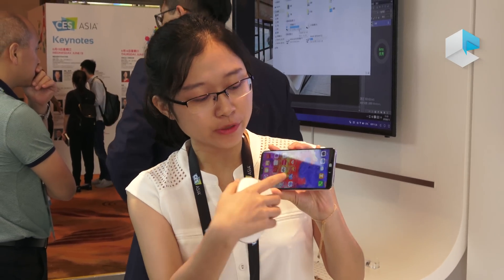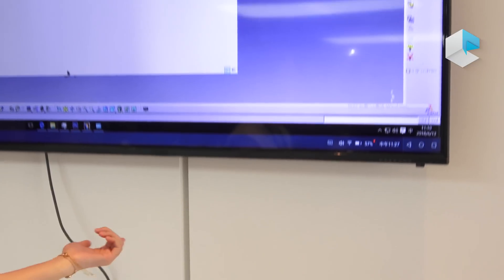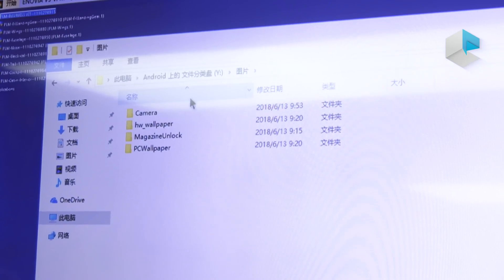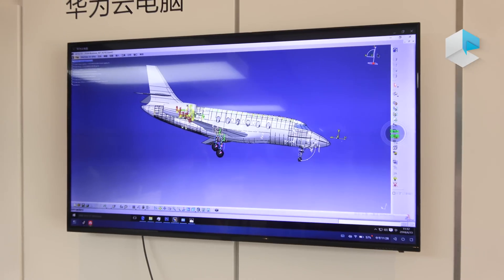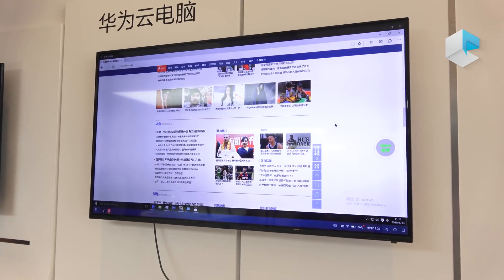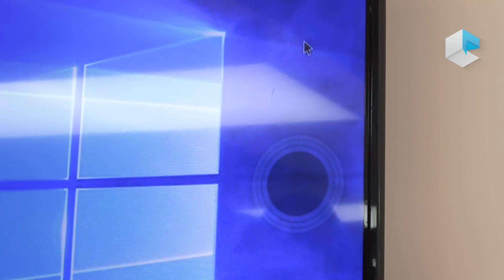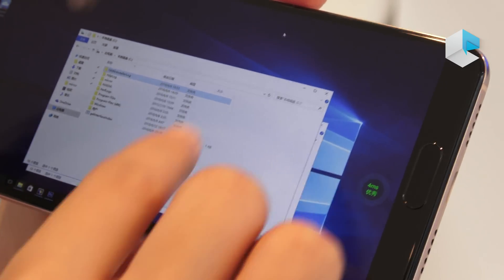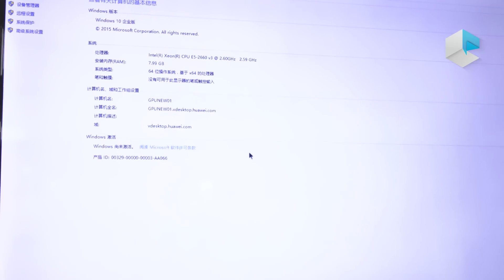Huawei Cloud PC | Windows 10 full on Android smartphones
Huawei Cloud PC is an app for Android smartphone, that virtualizes Windows 10 desktop via cloud on smartphone. Video demo